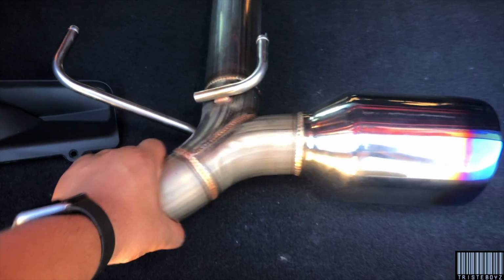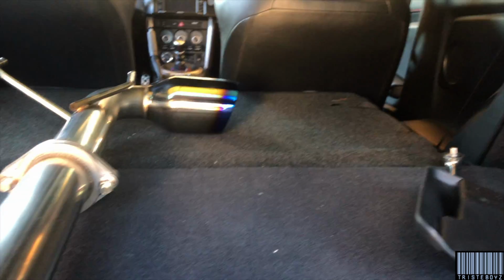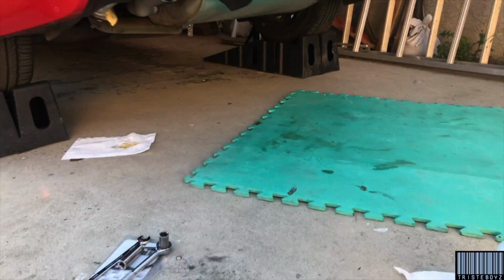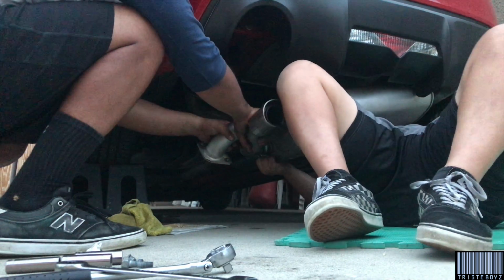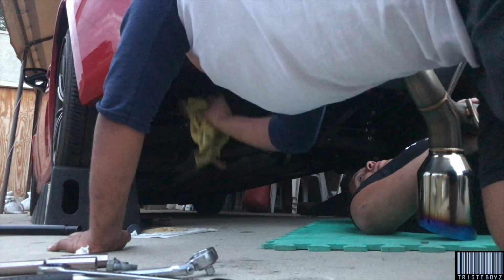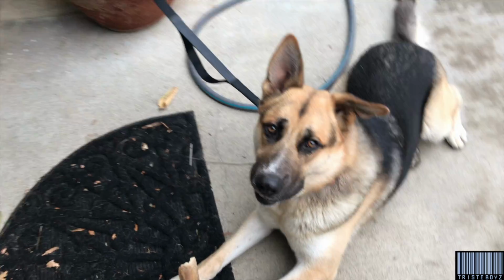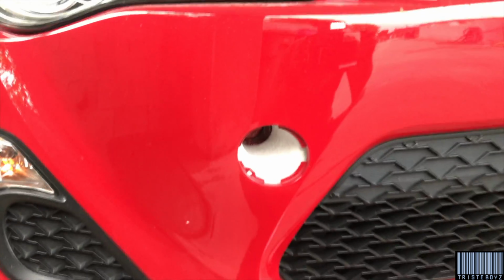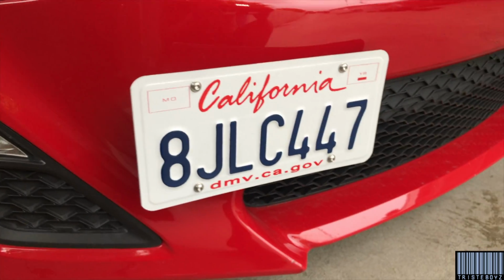GREDDY REMARK INSTALL ON FRS (MUFFLER DELETE)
Doesn't she sound beautiful ? Just a little something to let that boxer engine come to life . What do you guys think?

🔴Follow us on SNAP @TristeBoyz

INTRO CREDIT: SkyDilen